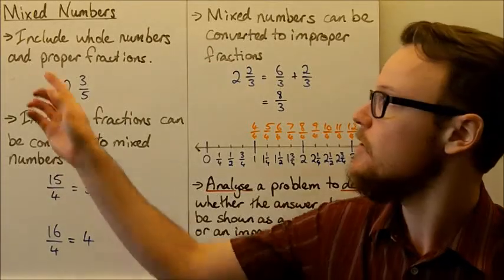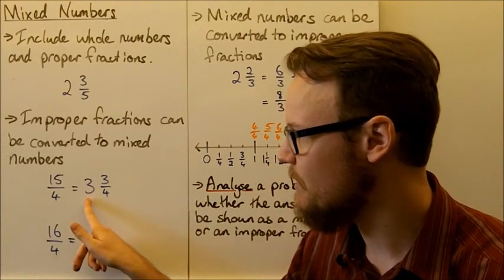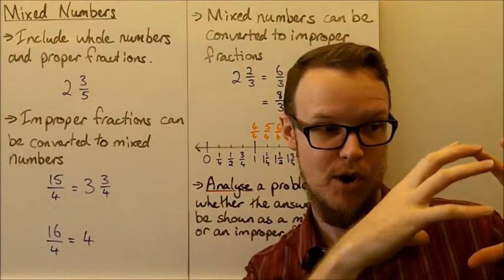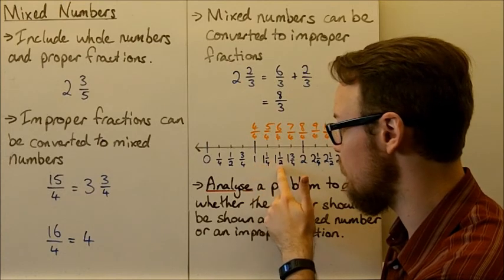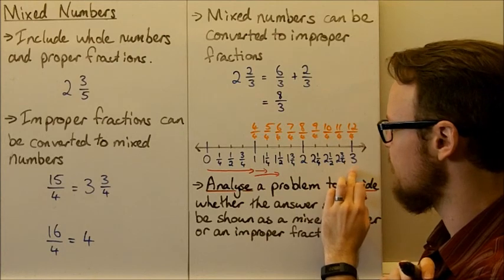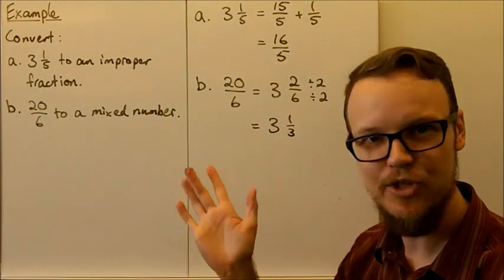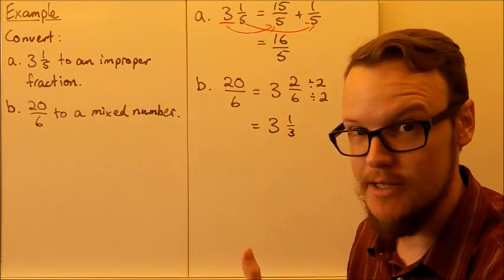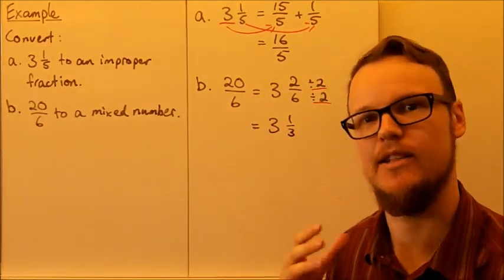Mixed Numbers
Students learn how to represent fractions as mixed numbers and convert between mixed numbers and improper fractions.